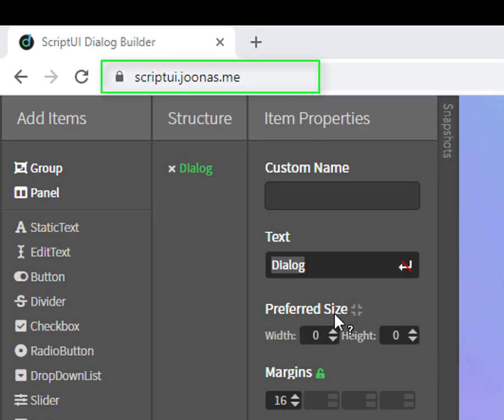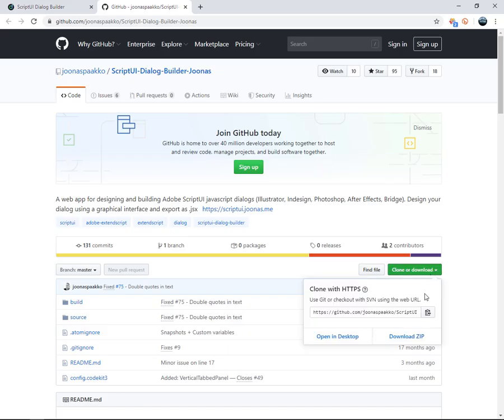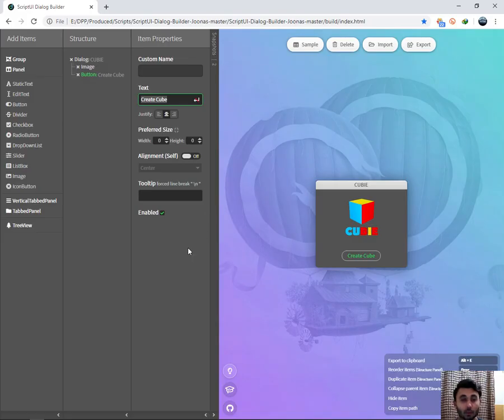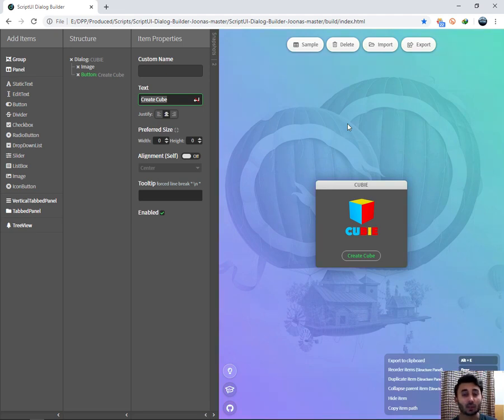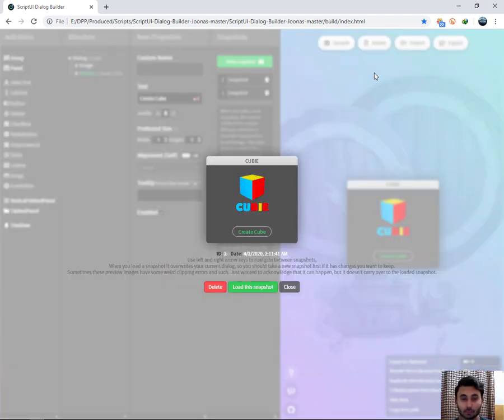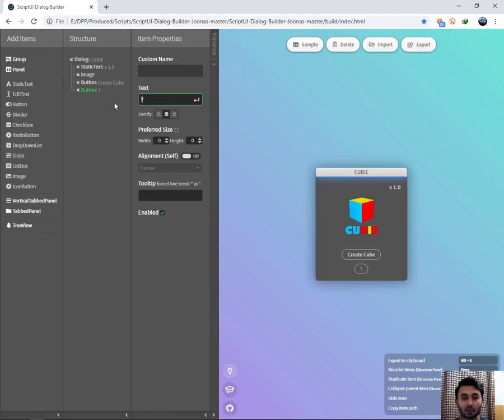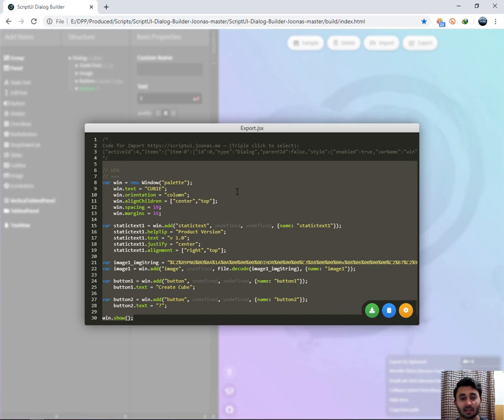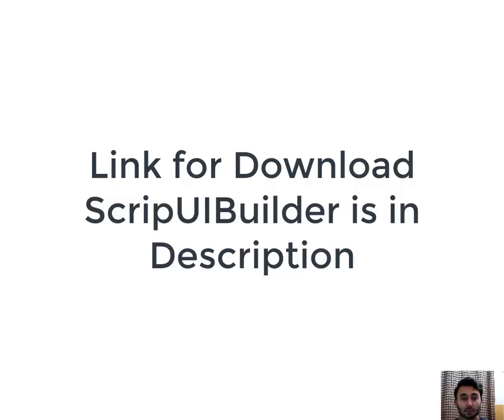Adobe Scripting Tutorials | Creating UI with Builder - very Fast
Now you can spend less time on just creating a User Interface for Scripts with this UI Builder. Creates a Fast UI for your Scripts.